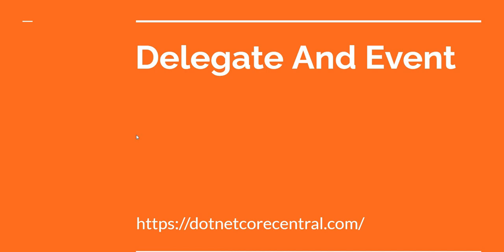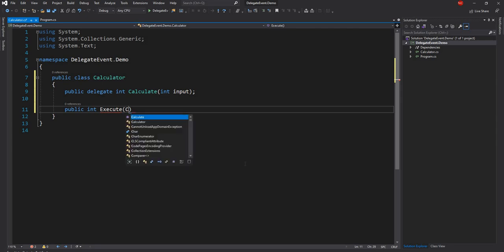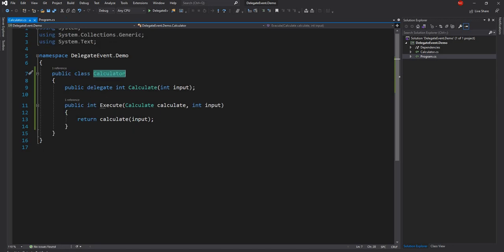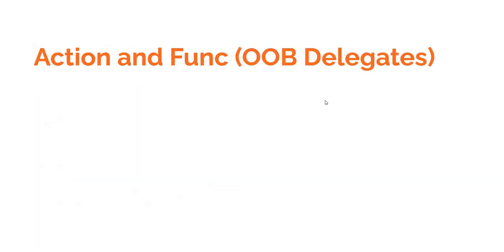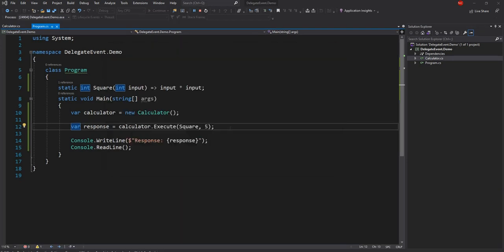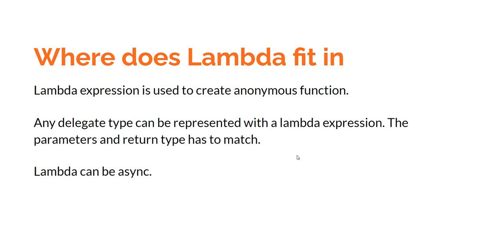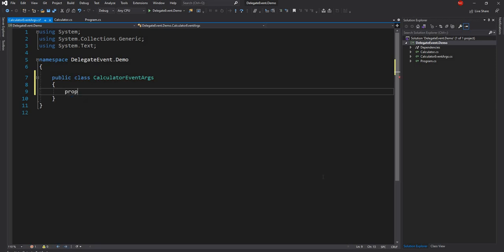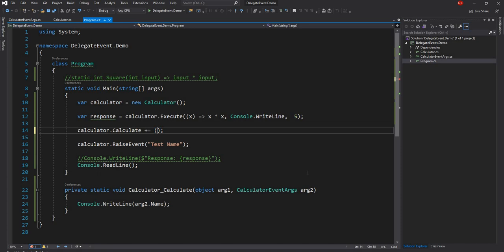Delegate and Event in C# (An introduction for new .NET Developers)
Delegate and event are two fundamental concepts in C#. Delegate especially is an extremely critical feature of .NET and is used widely in different language features.

Delegate is a type in C#. It represents a reference to a method (like a function pointer). And delegates are mainly used for callbacks.

Event on the other hand is used to attach a callback which will be called due to a trigger. The event keyword is used to declare the event in C#.

In this video, I will first start with defining delegate, then transition to use out of box delegates Action and Func. And the transition to lambda expressions. And finally using events.

At 12:23 I said anonymous type, what I meant is an anonymous function.
At 15:27 I said the name of the delegate, what I meant is the name of the event.